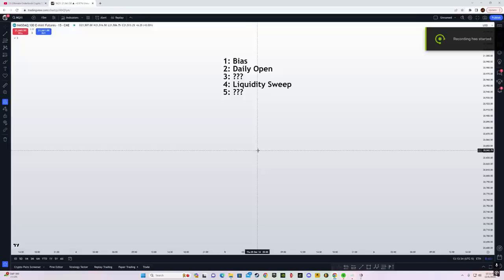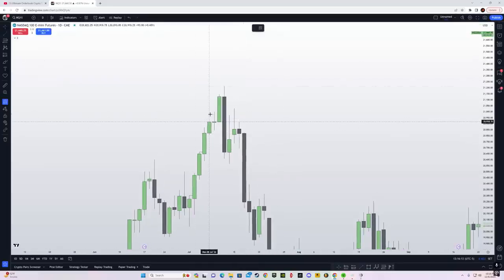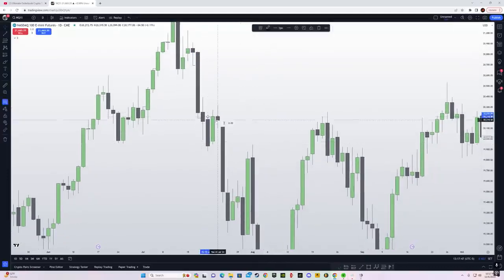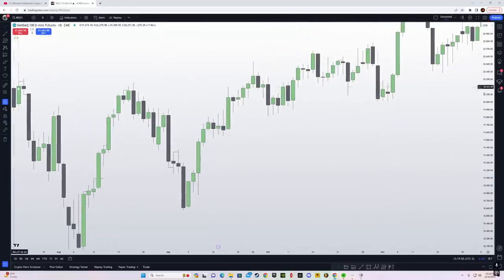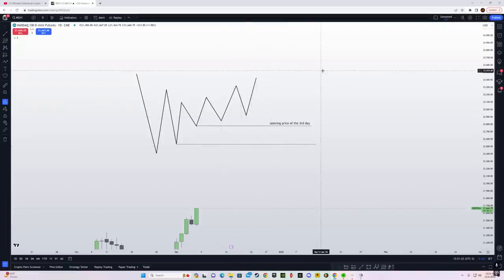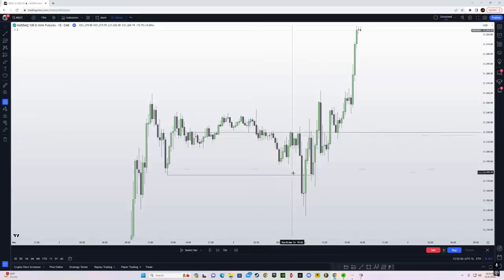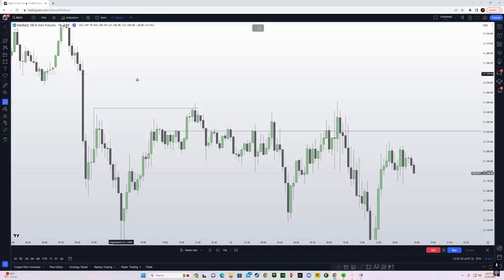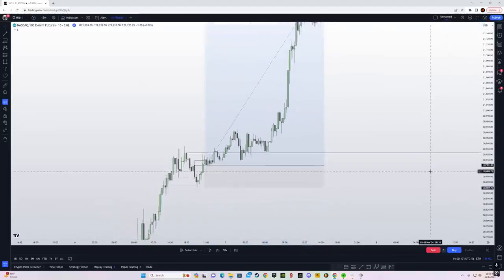Best ICT Liquidity Trading Strategy To Use In 2025